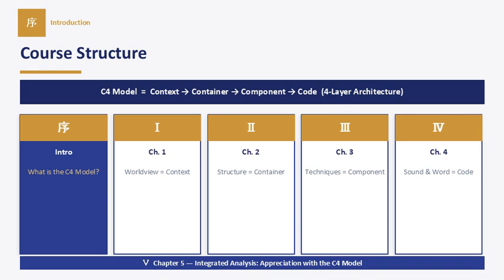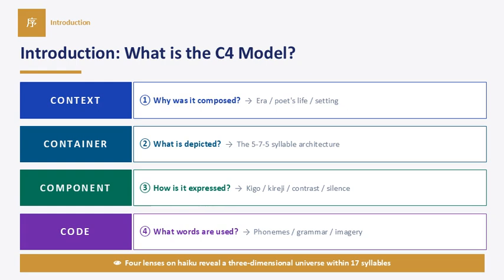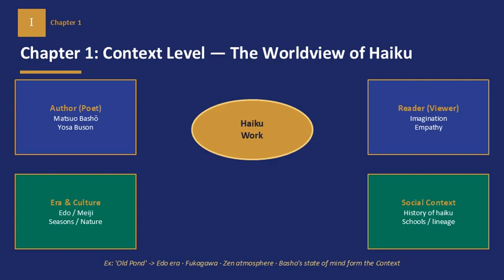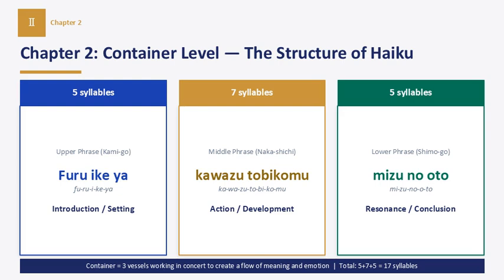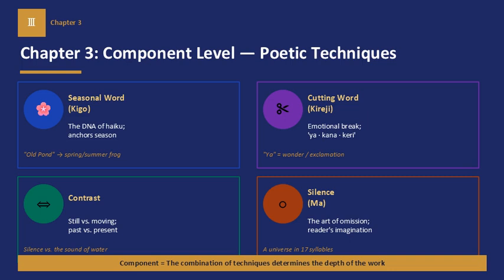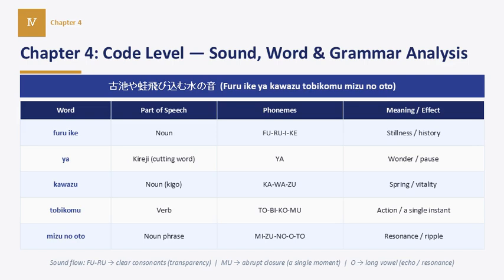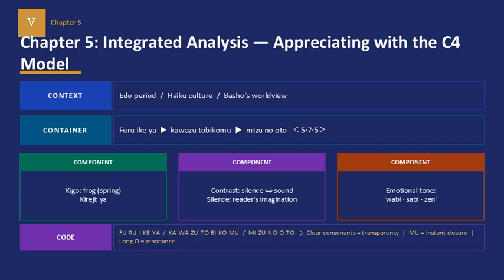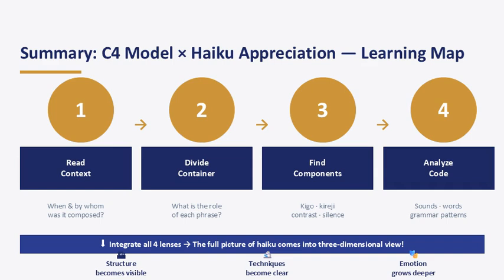Haiku c4 EN v4, using C4 model study, by Osamu Okumura 2026.